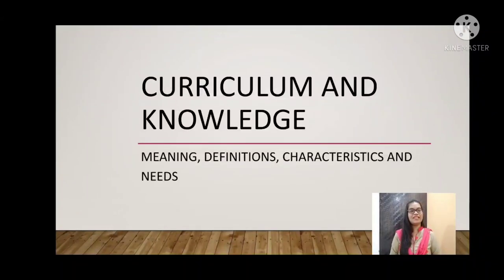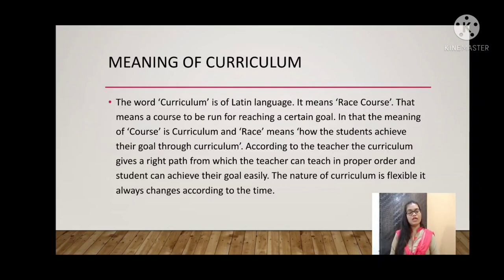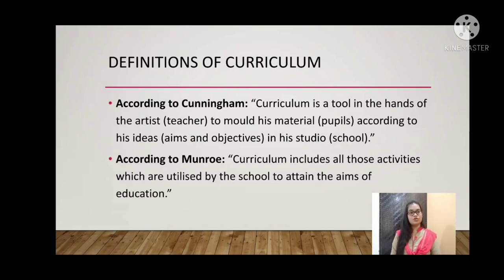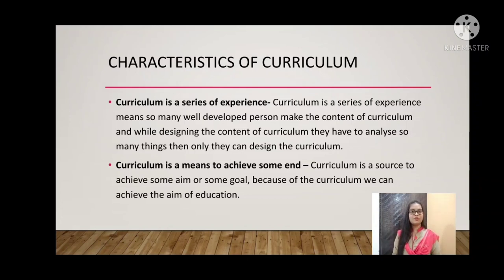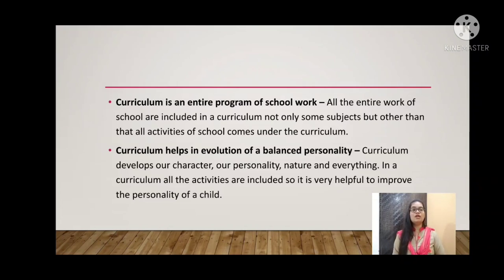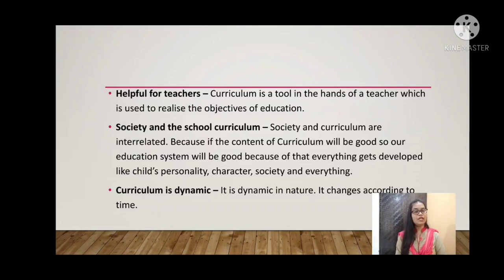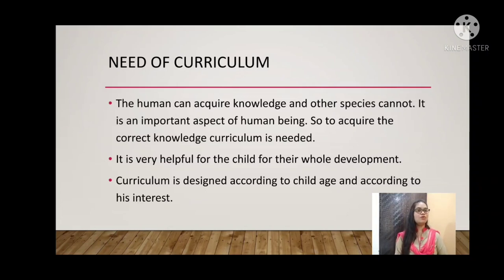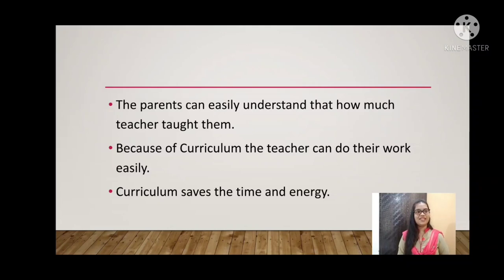What is Curriculum? l B.Ed. l 2ndsem l Curriculum and Knowledge l Smita Minz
Contents:- Meaning of Curriculum, Definitions of Curriculum, Characteristics of Curriculum & Needs of Curriculum.